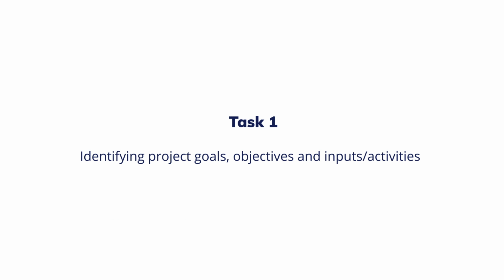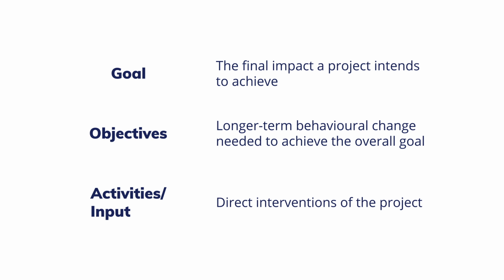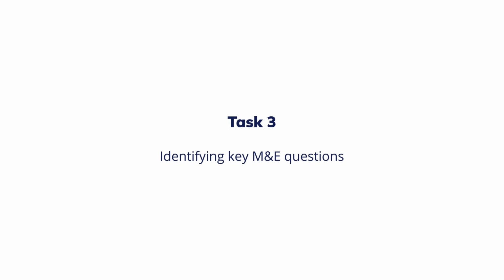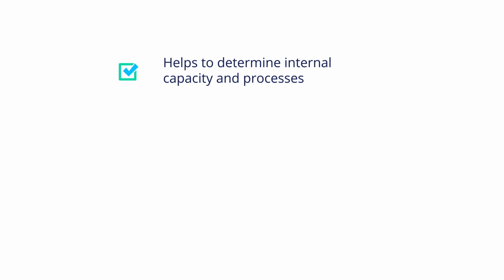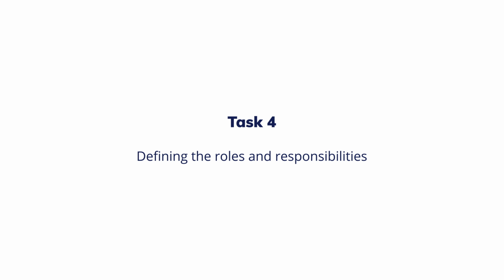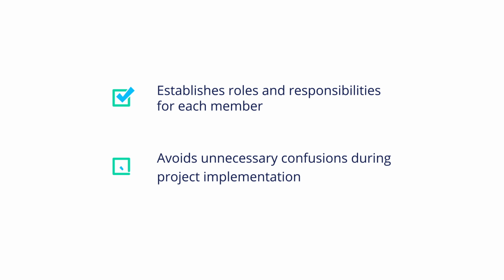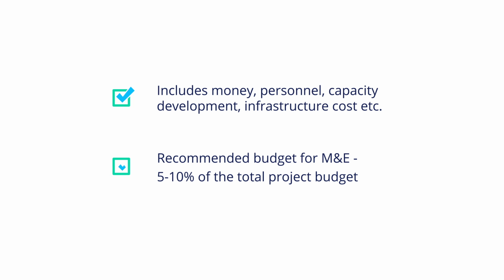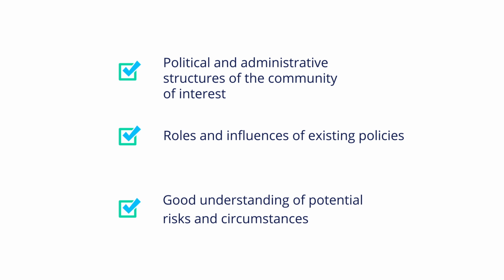Step 2: Implementing 6 simple tasks to map out your project design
Step 2 involves identifying some of the most basic, yet the most important elements of your project and putting them together into one comprehensive plan. This video covers the 6 key tasks that make up the project design. The tasks include:

1) Identifying project goals, objectives and inputs
2) Identifying key internal and external stakeholders
3) Identifying monitoring and evaluation questions
4) Defining the roles and responsibilities
5) Allocating a tentative budget for the monitoring and evaluation activities
6) Understanding the overall context